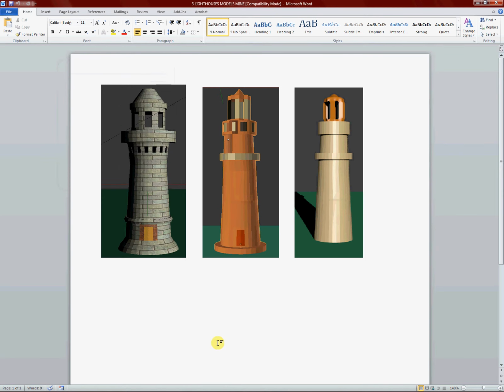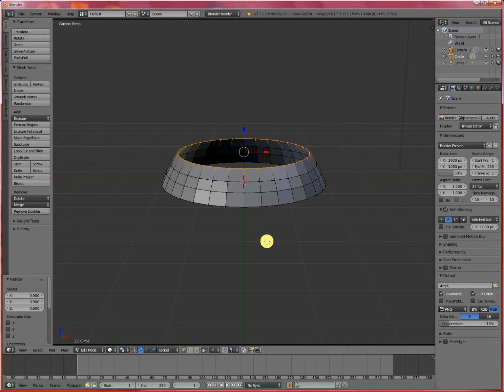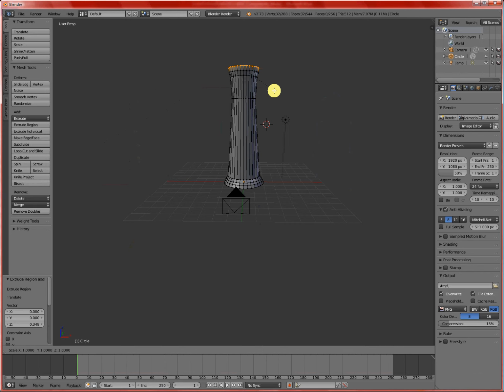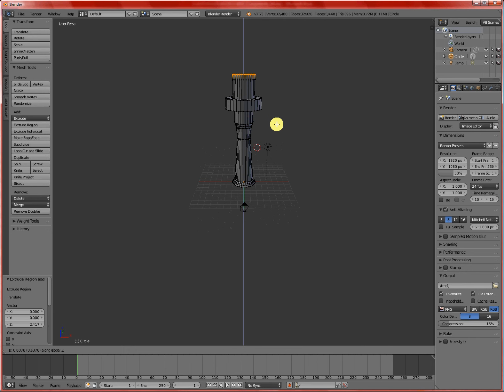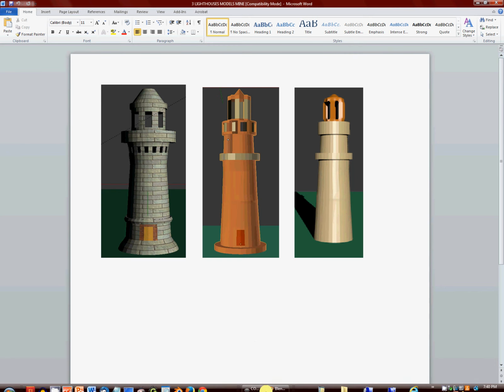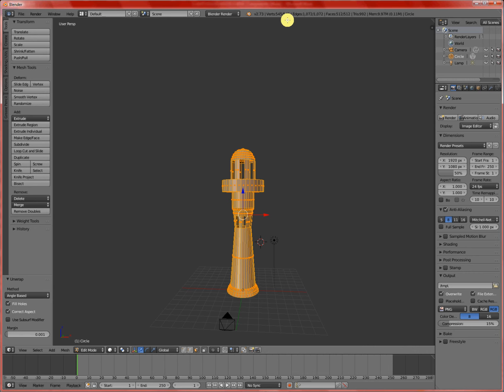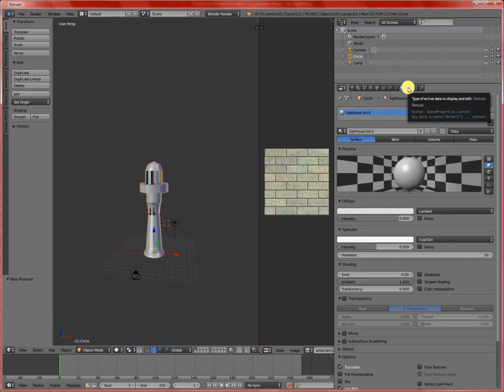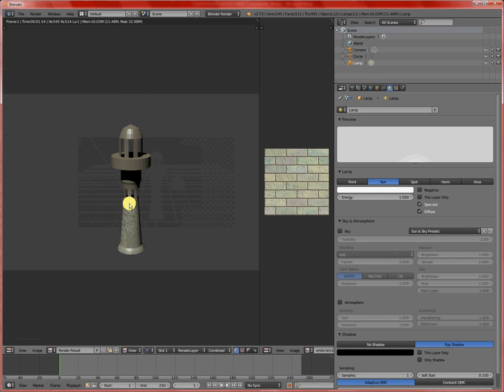modeling a lighthouse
This part of the tutorial shows how to model a lighthouse with a brick texture applied to it.